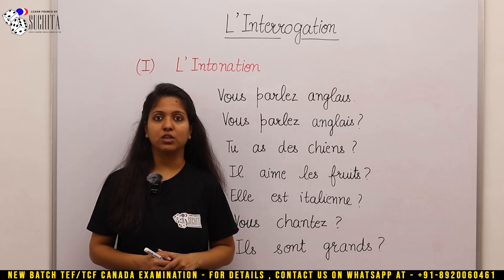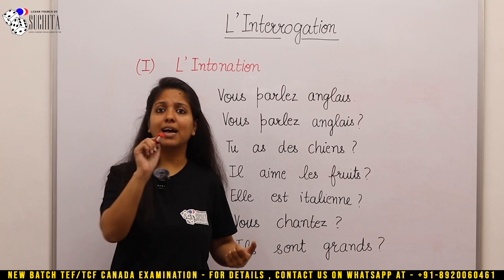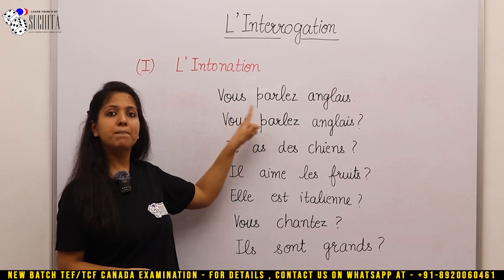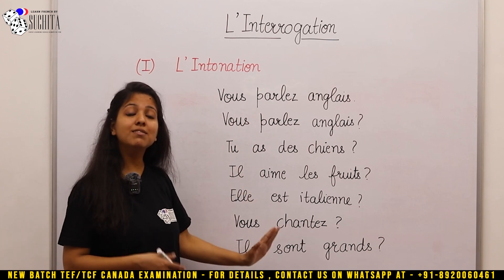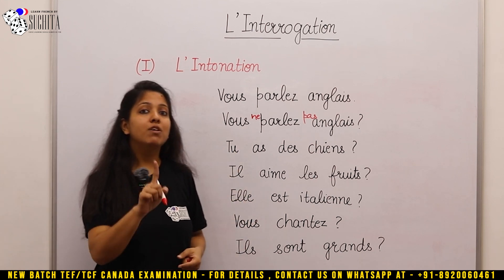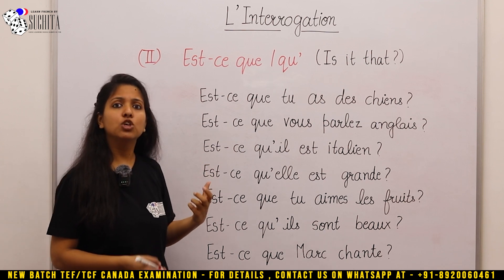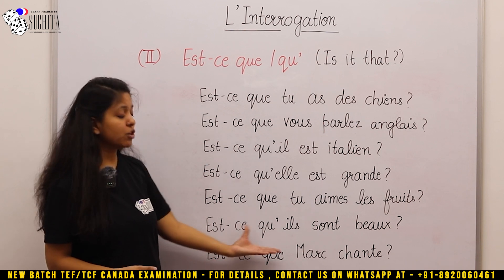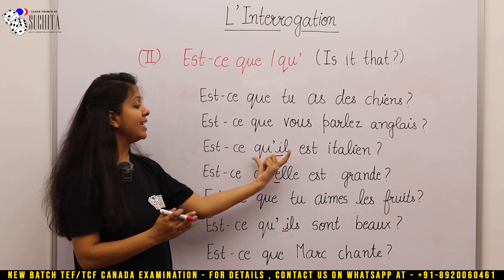Asking questions in French with INTONATION and EST-CE QUE | By Suchita | For classes +91-8920060461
teaches you how to ask questions in French with INTONATION and EST-CE QUE | For Classes : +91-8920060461
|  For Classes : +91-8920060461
Following are the Playlist for French Lessons
Learn French language online with SUCHITA GUPTA, India's Favorite French teacher, from french beginners to advance to DELF A1, DELF A2, DELF B1, DELF B2, DALF C1 and TEF/TCF exam, adults and children.

It's like she's actually sitting there with you, helping you along... Your very own personal French tutor.